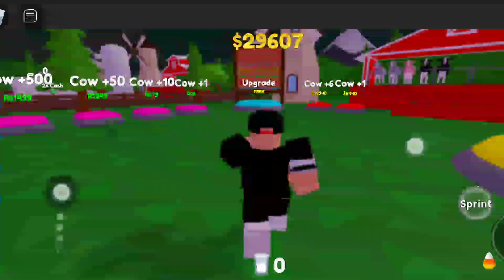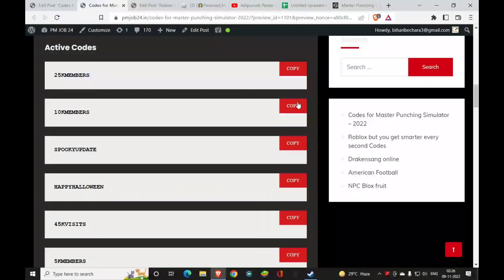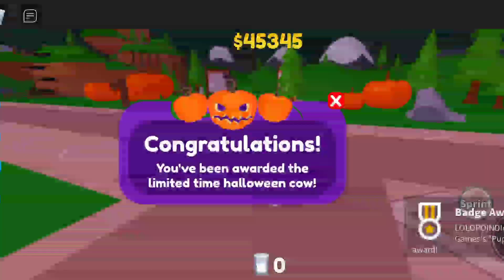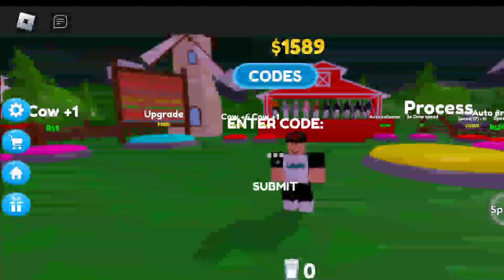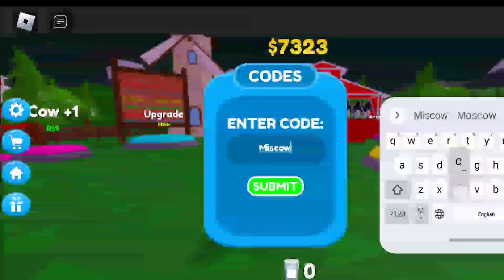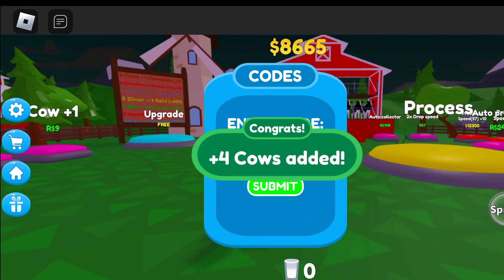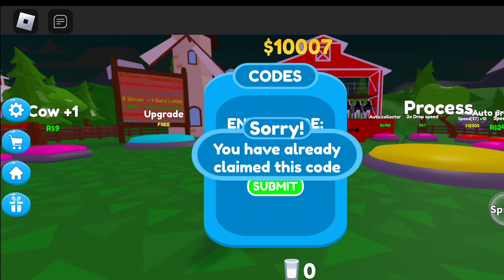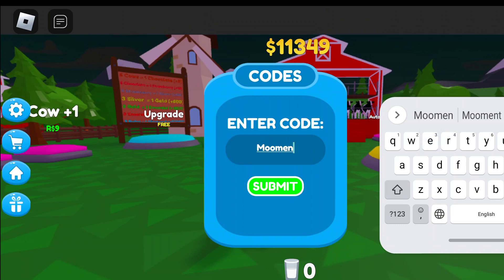All *Secret* New Working Codes in Milk Tycoon September 2022